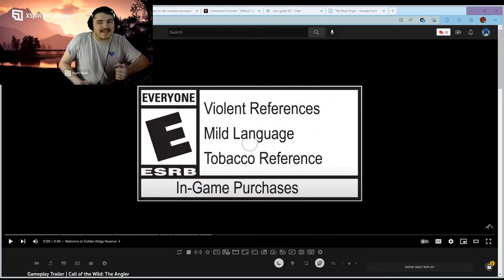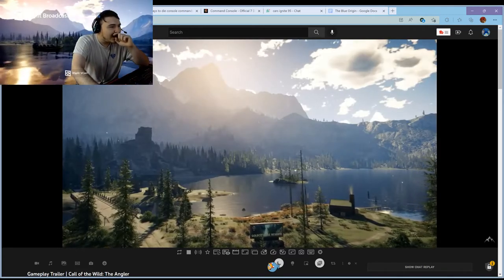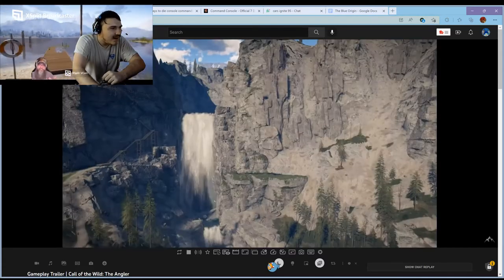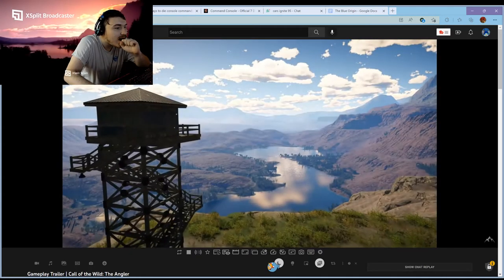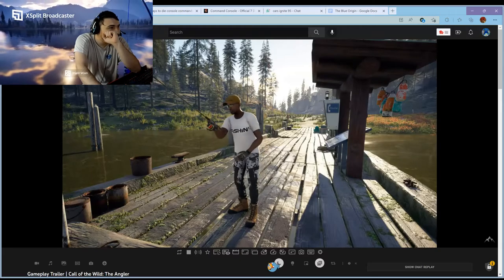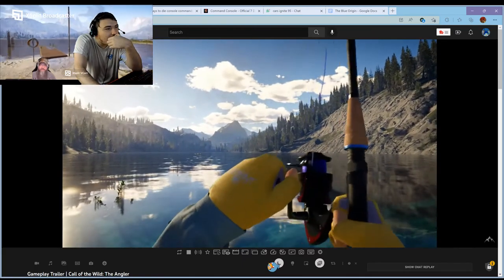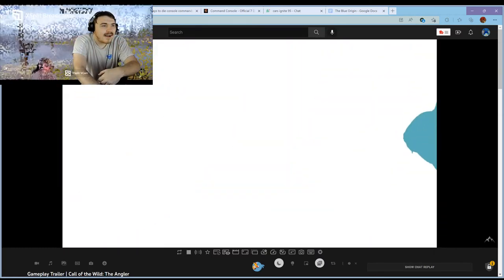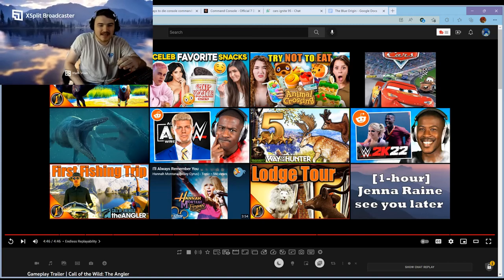Call of the Wild The Angler Gameplay Trailer Reactions!! (Part 2)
Hello Everyone TheBlueJayPlayer Here And Welcome Back To Another Video And Part 2 Of The Gameplay Video This Time A Trailer Was Finally Released Of Somes Gameplay (Full) Instead Of A Teaser Like The Previous Part But I'm Excited Hope You Are Too So Without Any Further Adue Lets Get Started So Yea Hope You Guys Enjoyed The Video And If Your Excited For Call of the Wild: The Angler Like And Subscribe As I Will Be Livestreaming The Game When It Comes Out And To Join The BlueJay Army:D